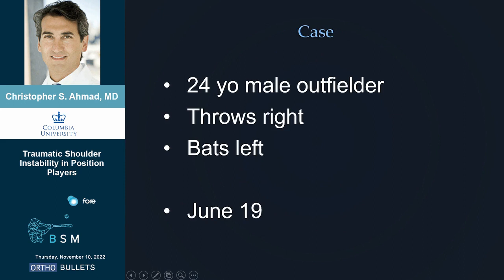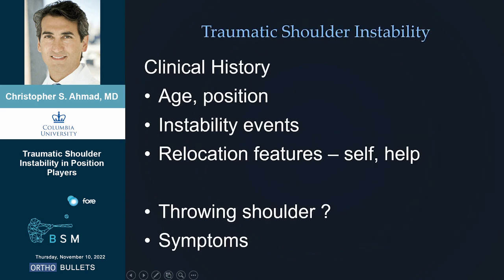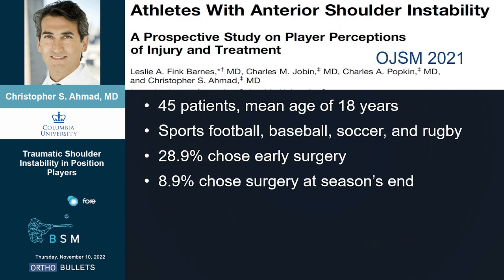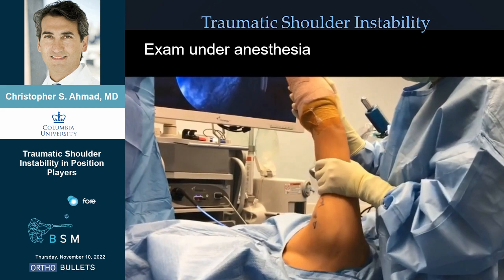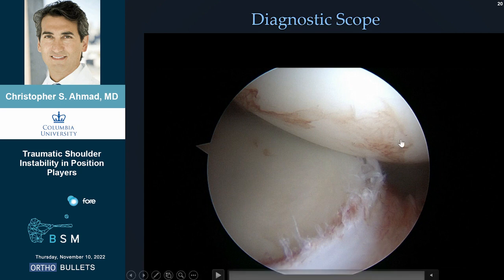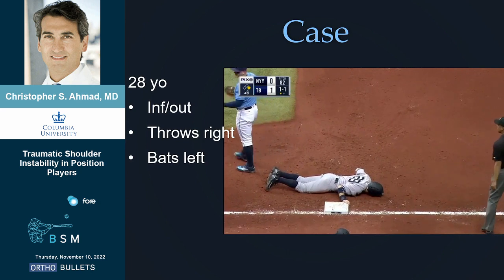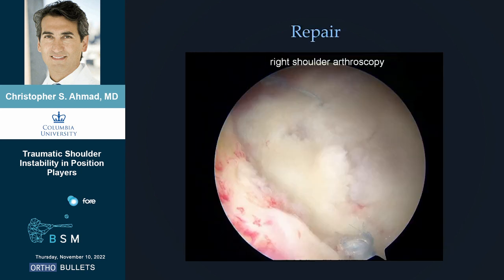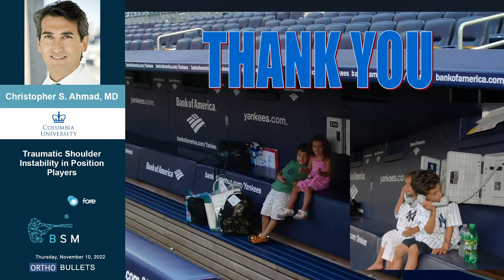Traumatic Shoulder Instability in Position Baseball Players - BSM2022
In this excellent video presentation from Baseball Sports Medicine Conference 2022 Dr. Christopher Ahmad discusses the challenges with traumatic shoulder instability in outfield position baseball players. These injuries happen diving, sliding, and during collisions...

In this example, the player sustains trauma/injury sliding into 1st base trying to avoid a pickoff attempt.

Dr. Christopher Ahmad is one of the worlds top orthopedics surgeons.  Based in the heart of New York City, Dr. Ahmad is Head Team Physician for the New York Yankees and New York City Football Club.